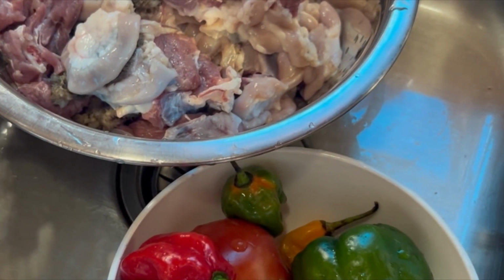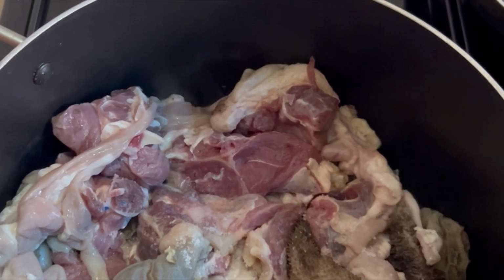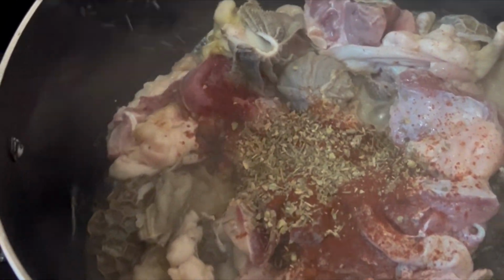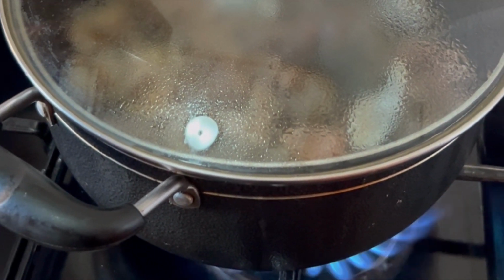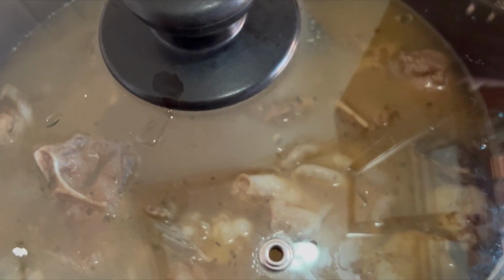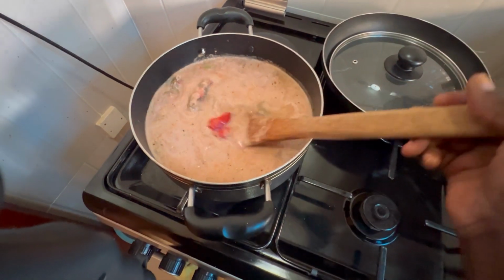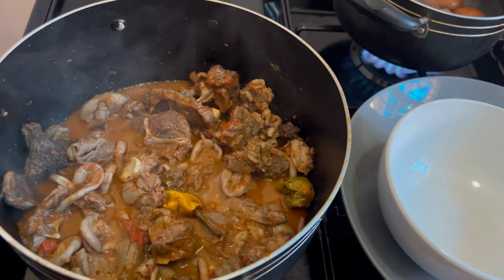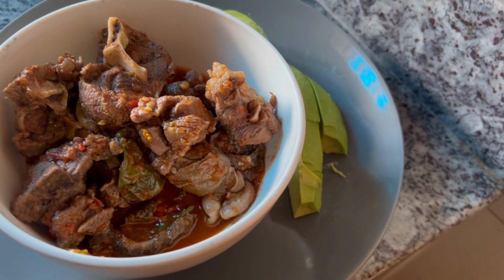Ugandan girl cooking pepper 🌶 goats meat| soo Yammy